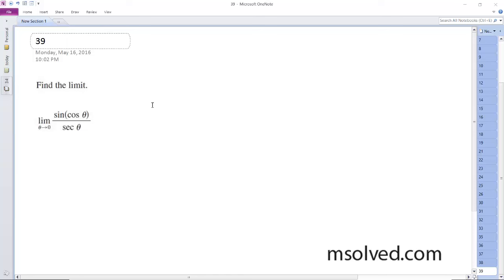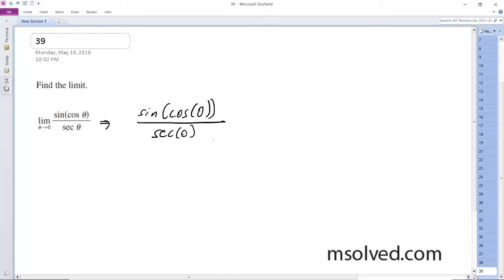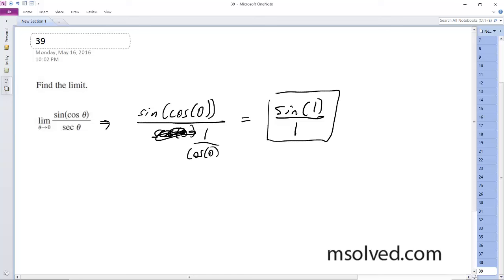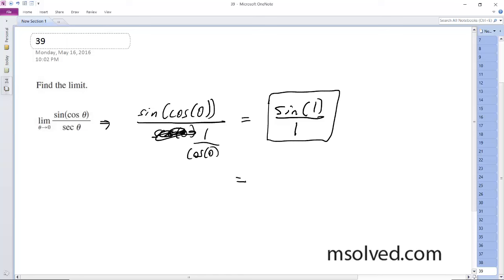Find the limit lim theta = 0 sin(cos theta)/sec(theta)